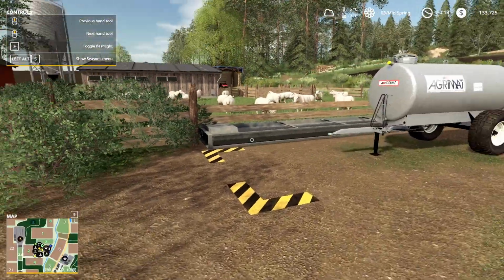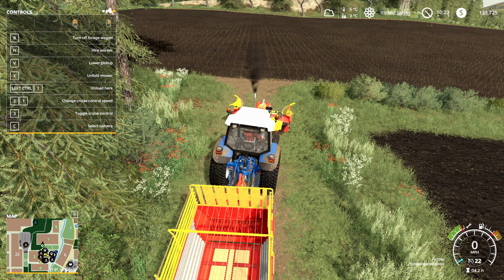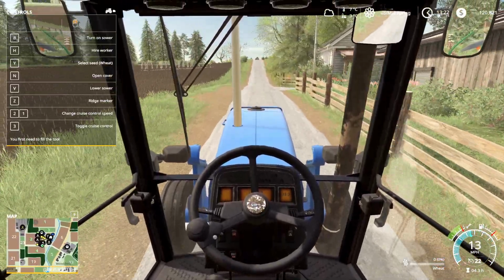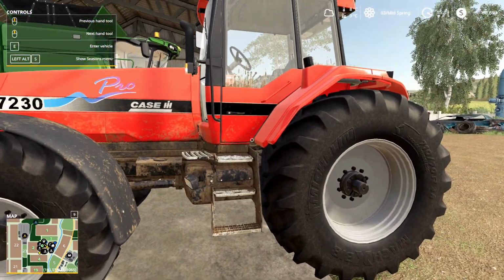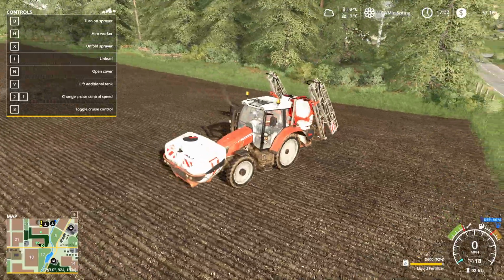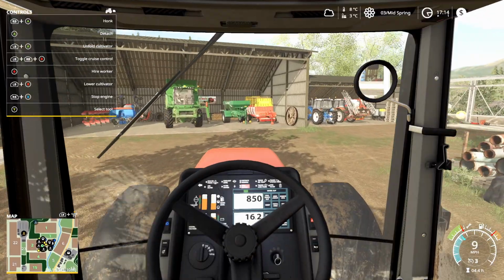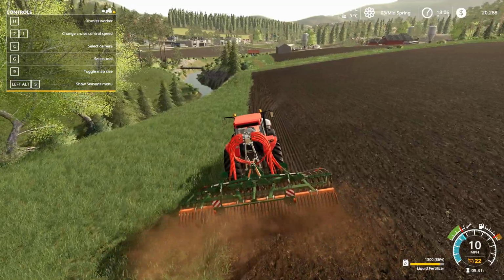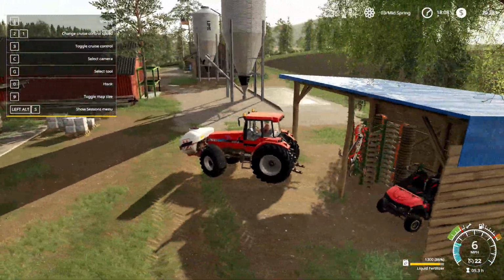Farming Simulator 19 | Let's Cultivate! New Woodshire | Let's Play | Semi Realistic | Widdywat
Welcome everyone!

Episode 13 get us doing some cultivating in the fields.
All mods used in the game are available on Modhub except for the seed/fertilizer/lime bags which were found

If there any glaring mistakes in my farming, please do not hesitate to tell me, I love to learn!

You are free to use Tenderness music track (anywhere you want - online or offline, even for commercial purposes) as long as you provide a link to this website from yours OR credit us with Music